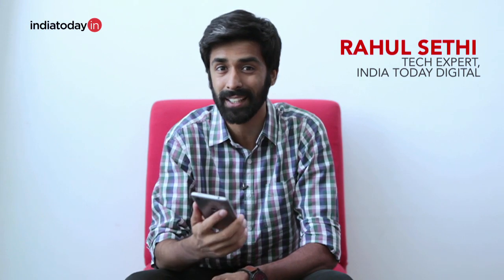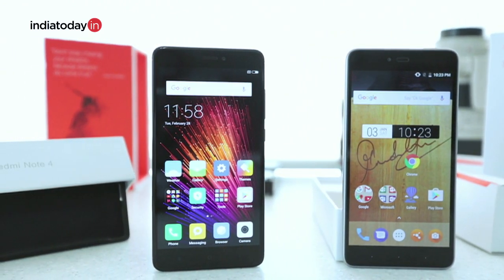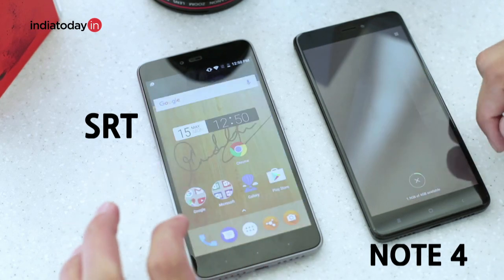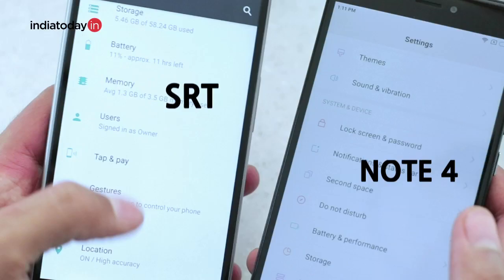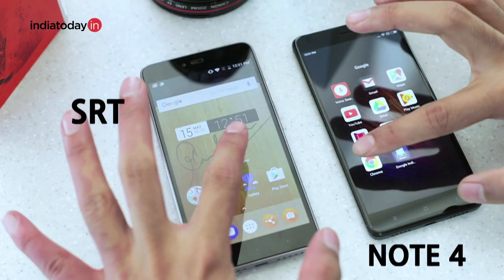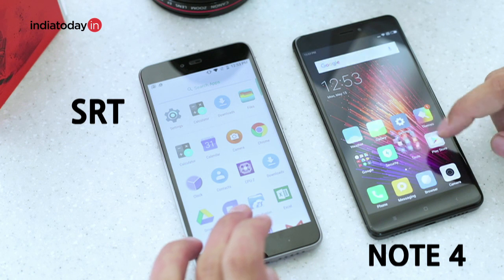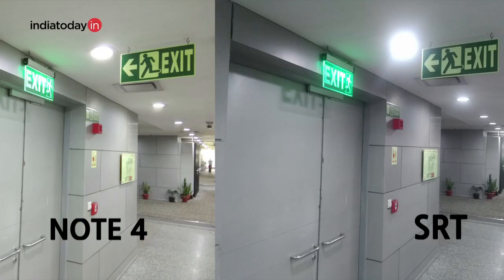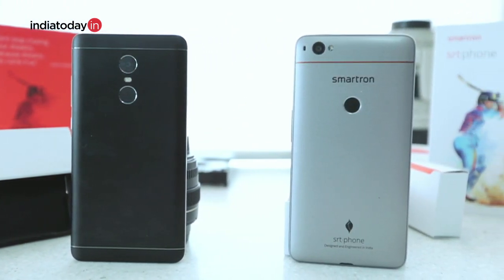Sachin phone vs Redmi Note 4: Display, camera, performance and price comparison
Smartron's latest Srt.phone backed by cricket legend Sachin Tendulkar has been one of the series budget contenders launched by an Indian company in the recent times. While there are few misses, it is a bold attempt by Smartron, the Srt.phone being its second device. But how does it stack up against the budget king from Xiaomi -- the Redmi Note 4?
The comparison clears several things about both the smartphone. Like we know srt.phone's camera is a bummer, but how bad is it? Or how fast the Redmi Note 4 could be if it had a stock interface with the latest Android 7.0 Nougat? The srt.phone comes in a polycarbonate unibody with no micro SD card support but the Redmi Note 4 has a metal unibody design and a hybrid slot to expand storage.